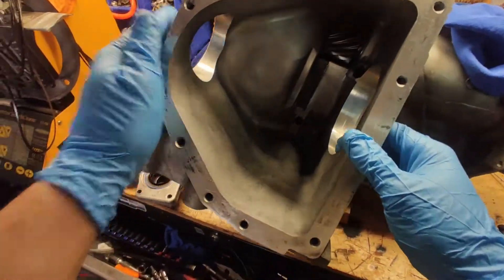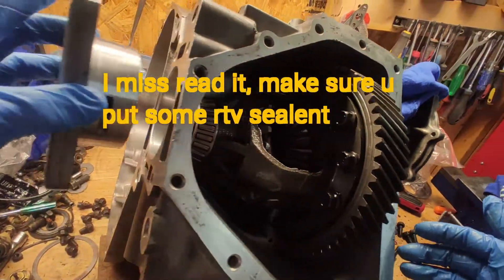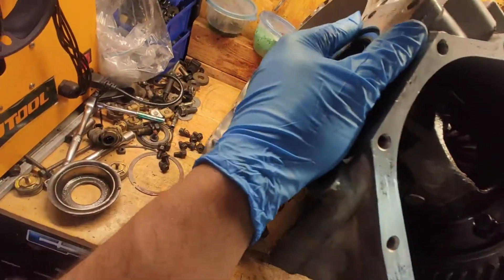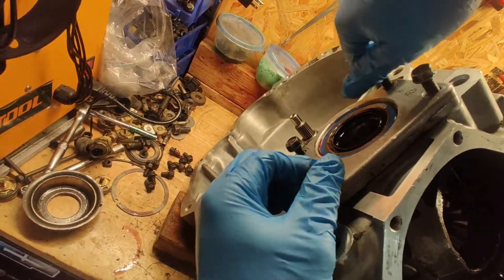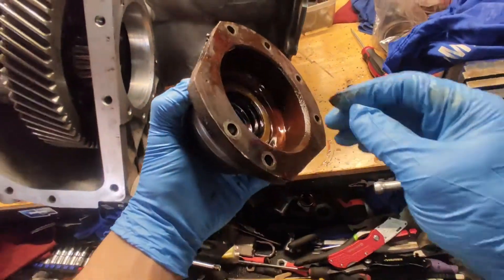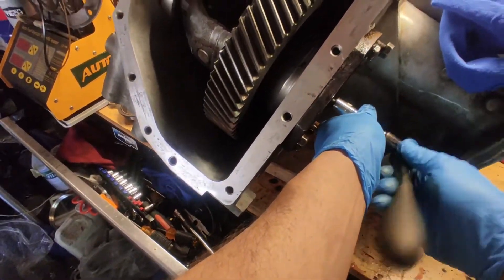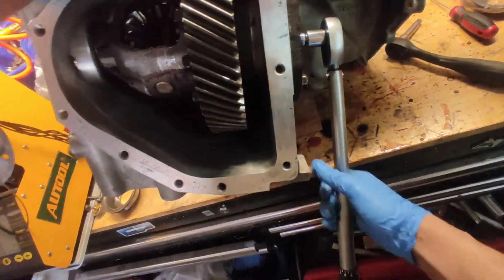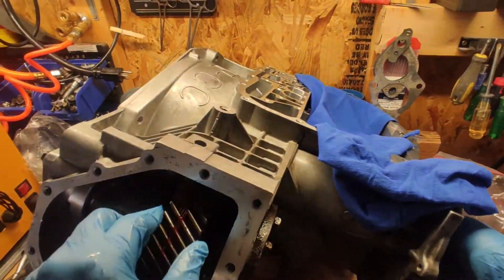A604/41TE Transmission Rebuild at home!!! Part 14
14th of a bunch of videos me rebuilding Mitsubishi Eclipse 99 GS Transmission. Hope to help everyone doin one and also THIS IS MY FIRST TIME DOIN IT :) so please if u see something wrong please ROST ME!!!
I have tryed to fallow the factory manual and the best I could to get it done with limitted tools. Enjoy!!!